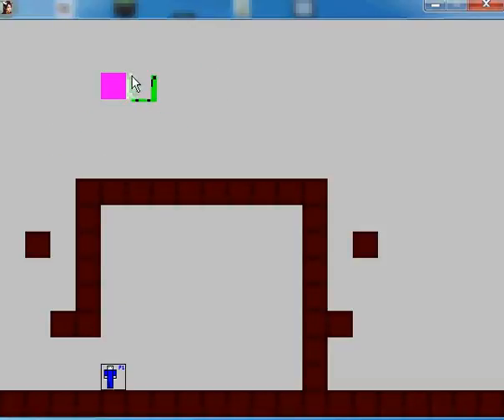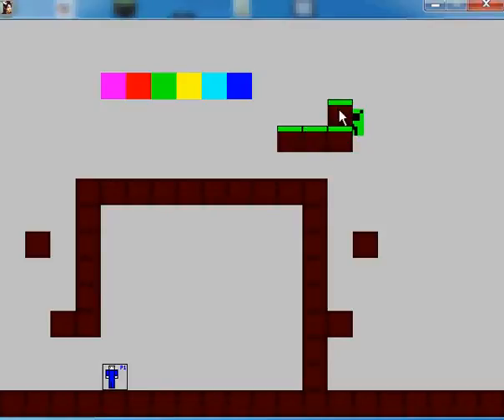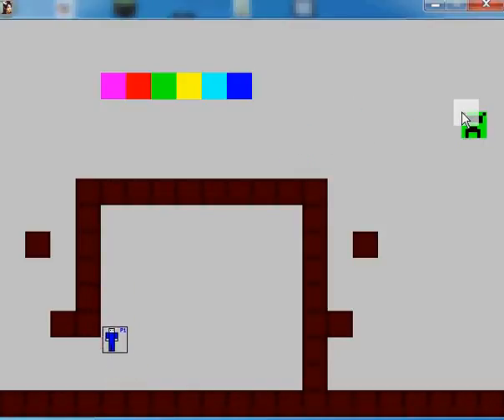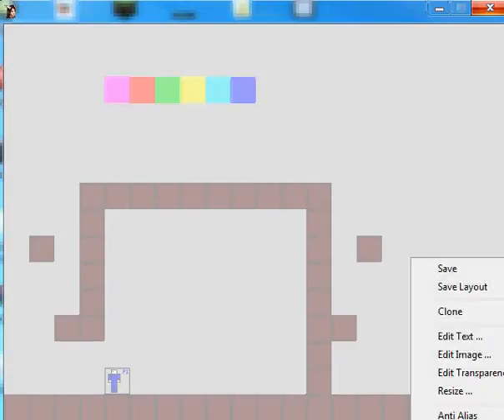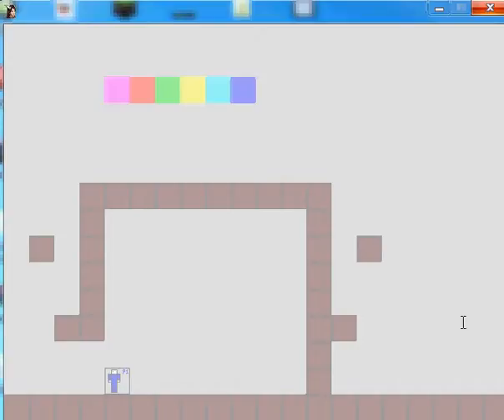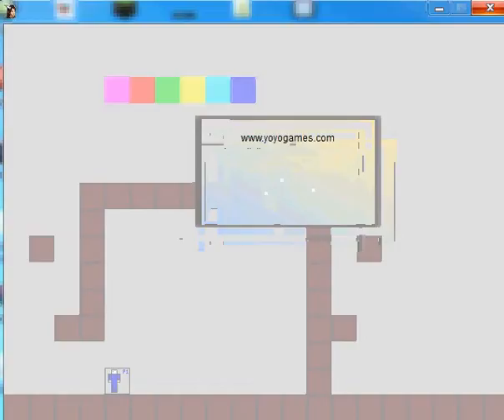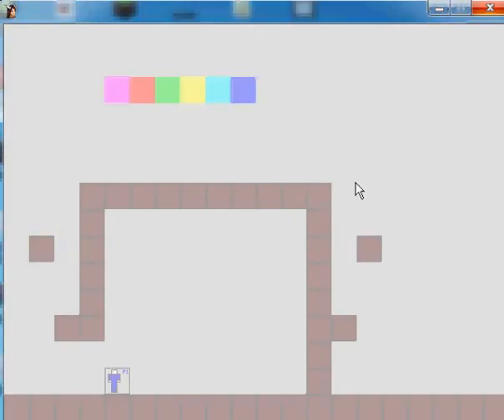miner 2d eps 1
please do what you can do to help me be happy